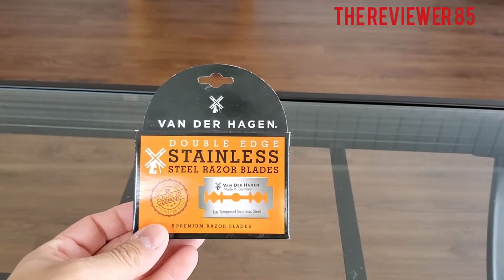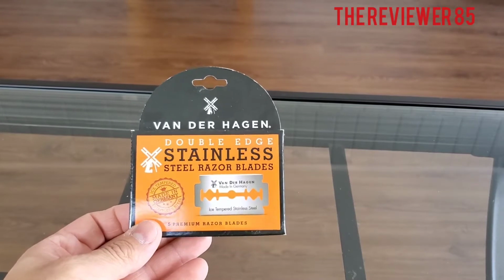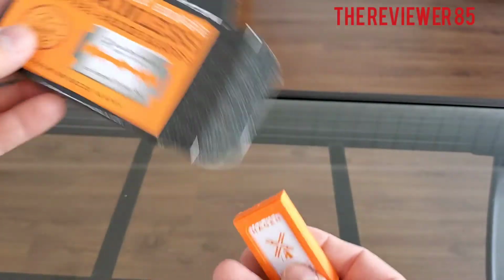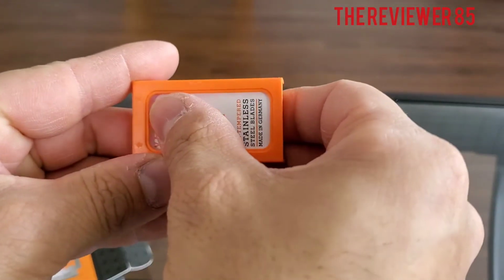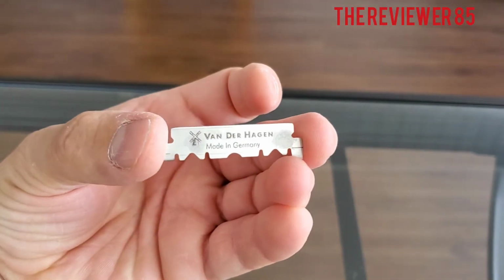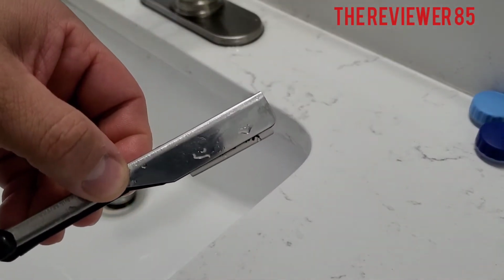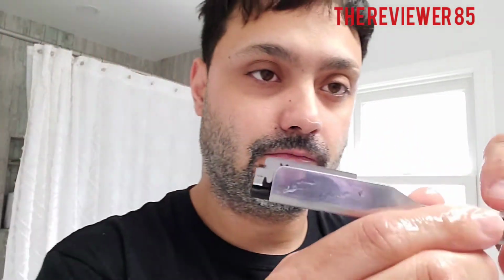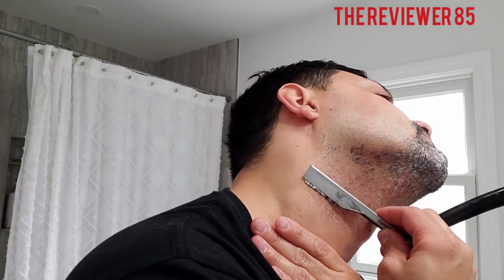Van Der Hagen Razor Blades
der hagen&index=aps&camp=1789&creative=9325&linkCode=ur2&linkId=e6d0e54beeae6db907a361d5a02ff42b